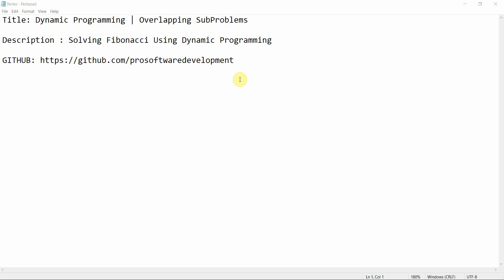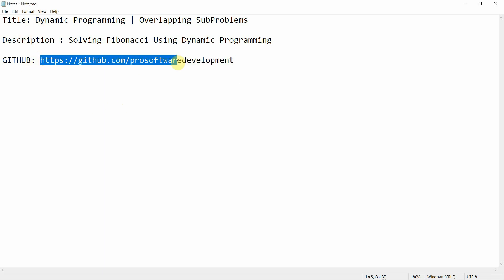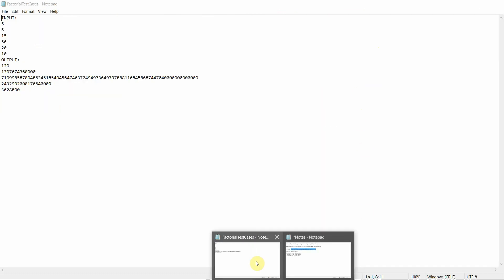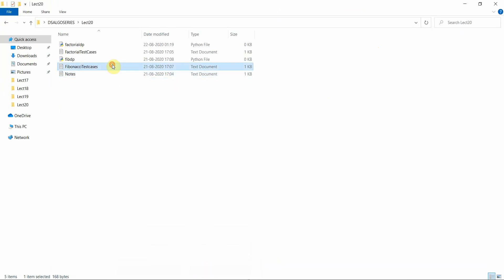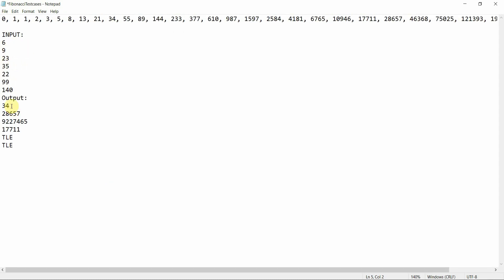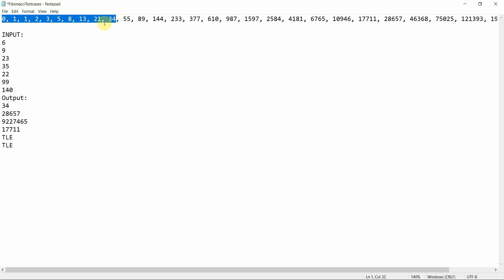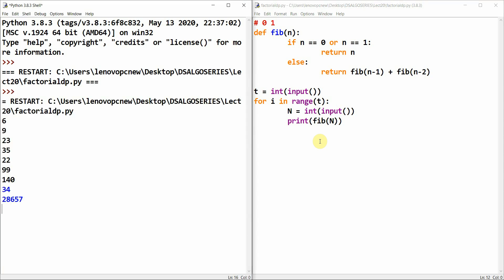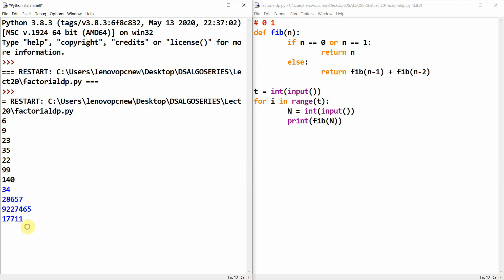Dynamic Programming | Overlapping Subproblems | Solving Fibonacci | Python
Dynamic Programming | Overlapping SubProblems

Description : Solving Fibonacci Using Dynamic Programming